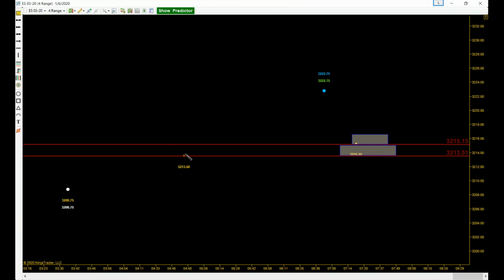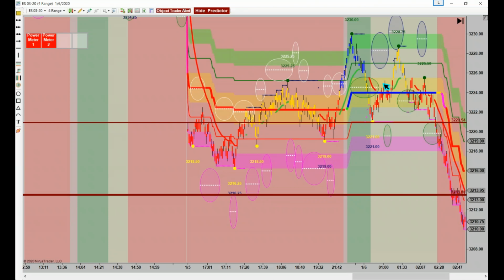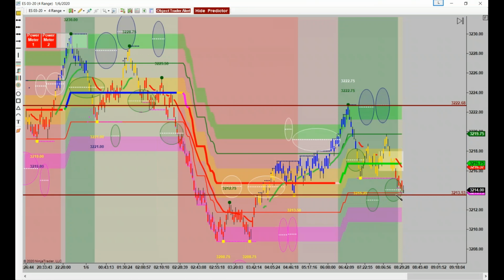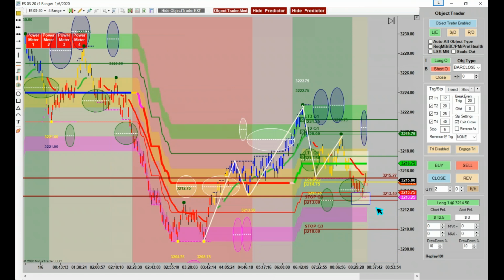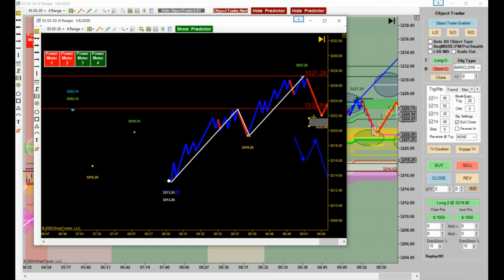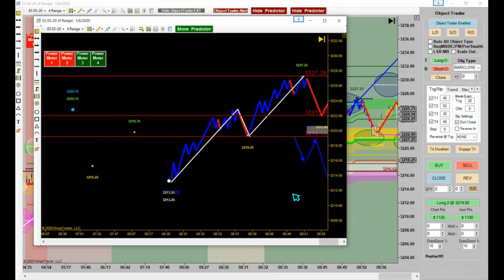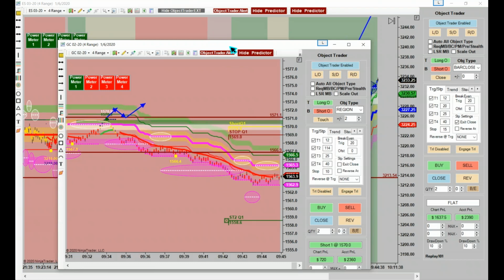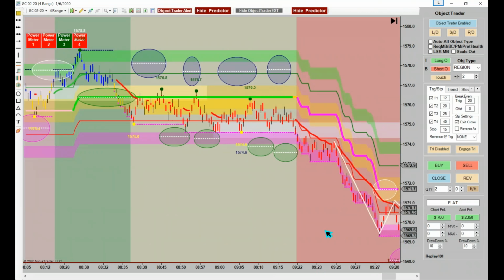TradeBoxesAndTrendLines 010619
Use Object Trader to take great trades.  Box it in and Trend Lines